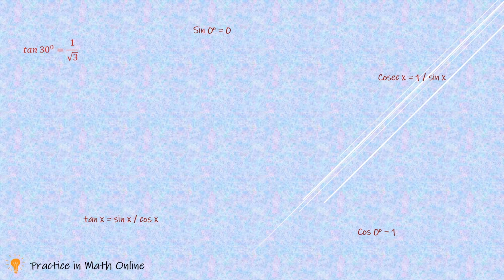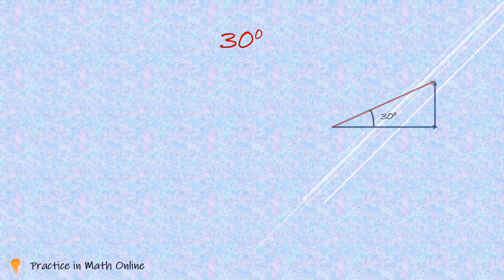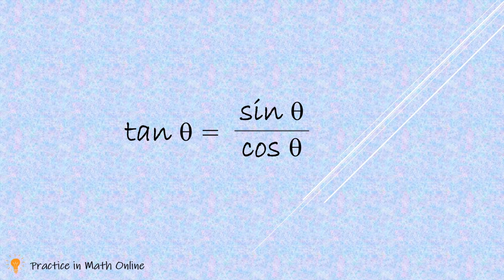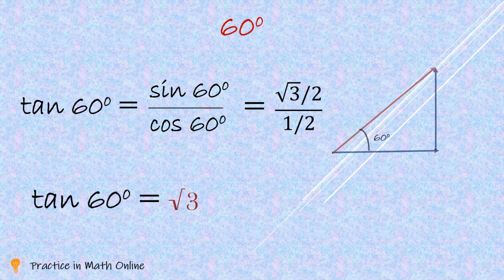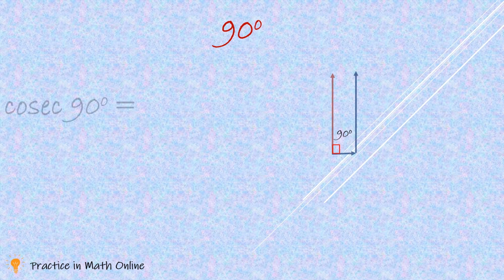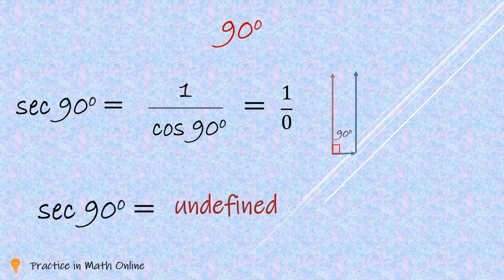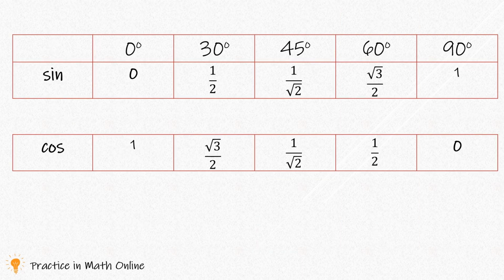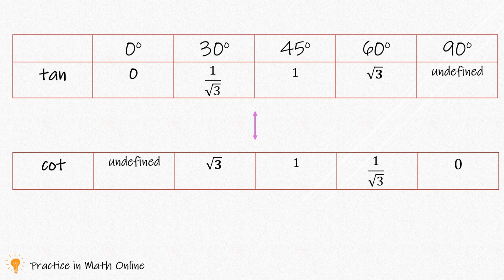Values of Trigonometric Ratios at Standard Angles | Sin, Cos, Tan, Cosec, Sec, Cot | Trig Basics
This Video explains the values of all the Trigonometric Ratios/Functions at 0, 30, 45, 60 & 90 degrees. At the end is a summary of all the values of the different functions at these angles, and an easy way to derive and remember them. Hope this helps!

Chapters:
0:00 Intro
0:10 Values of Sin at standard Angles
2:35 Values of Cos at Standard Angles
3:21 Values of Tan at Standard Angles
6:15 Values of Cosec at Standard Angles
8:05 Values of Sec at Standard Angles
9:45 Values of Cot at Standard Angles
11:08 Chart of all the Trigonometric Values
11:33 How to Remember Cos Values from Sin
12:22 How to Derive Tan from Sin & Cos
12:45 How to Derive Cosec from Sin
13:13 How to Derive Sec from Cos
13:20 How to Derive Cot from Tan

Ending music by penguinmusic from Pixabay